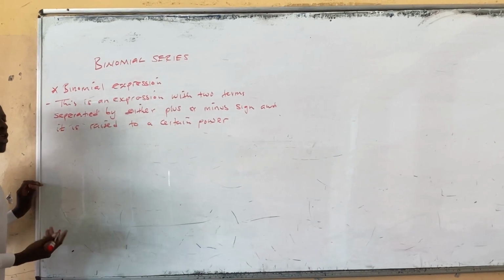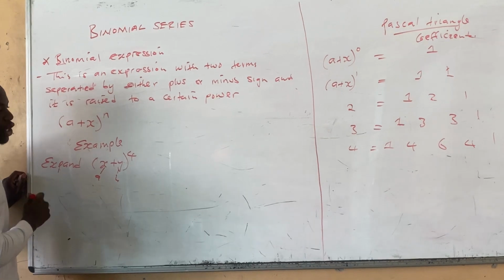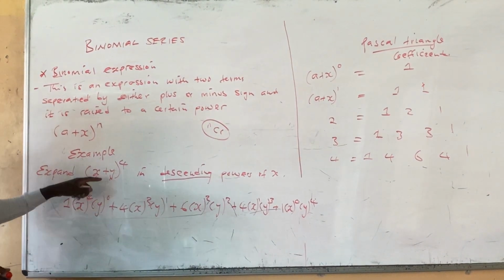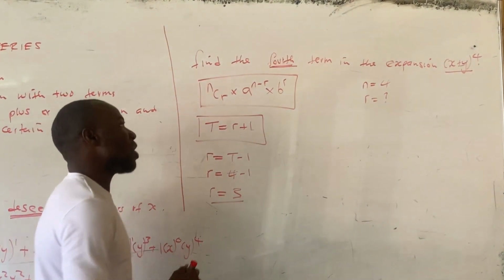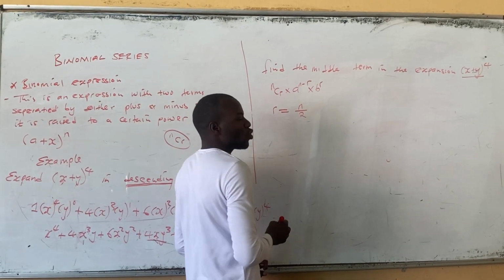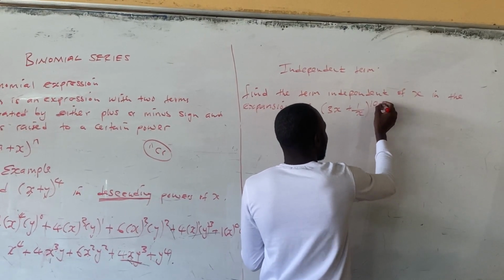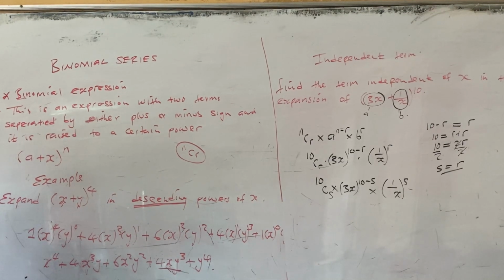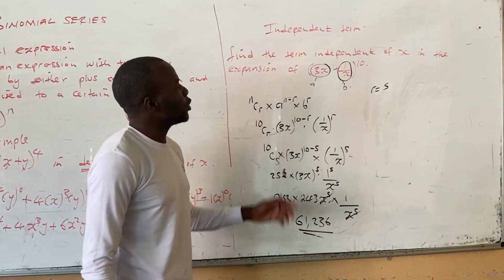Binomial Expansion Made Easy | Full Explanation & Exam Questions Solved Step by Step